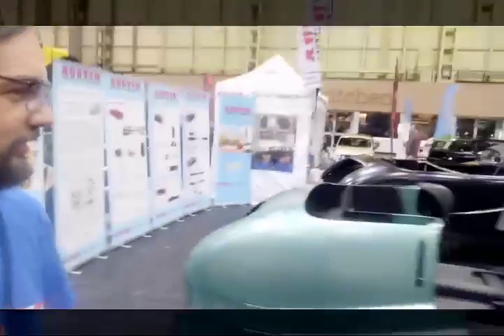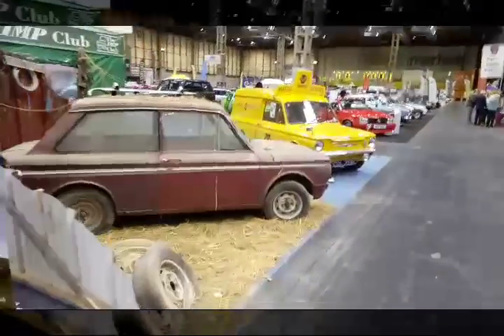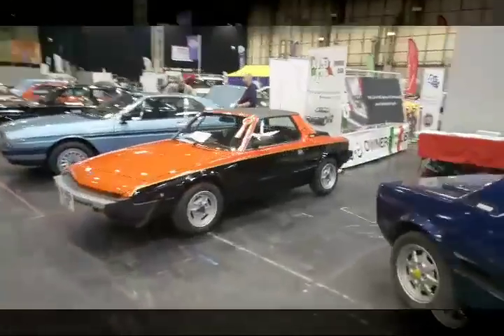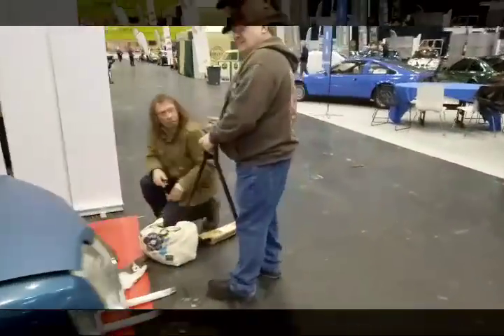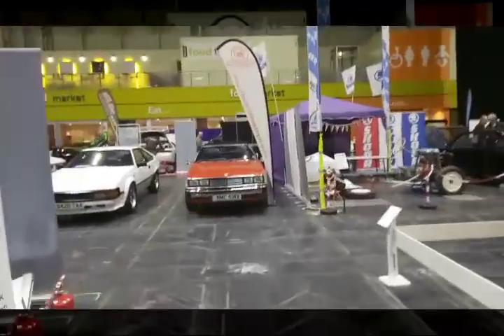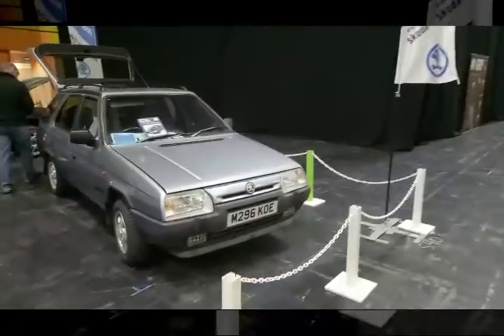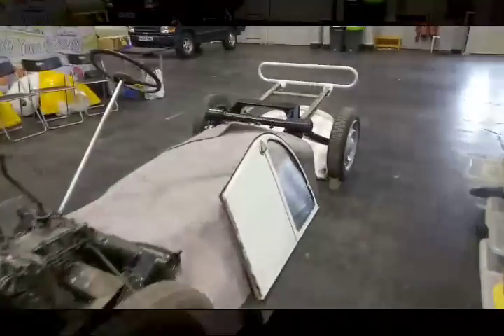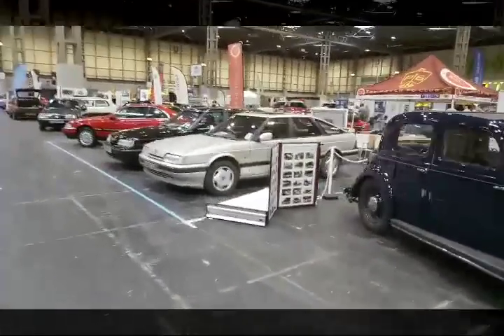Live From The NEC Restoration Show 2018 Day 1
Enjoy magnificent motor cars at the Practical Classics Classic Car & Restoration Show, including a faded pink Rover 400, a wonderful Austin Westminster estate, a Saviem, a Renault 18 GTS and much, much more!